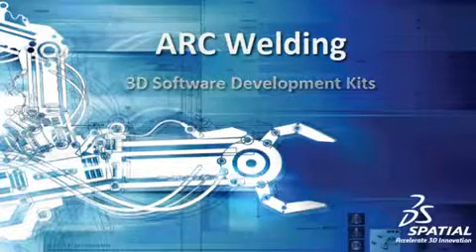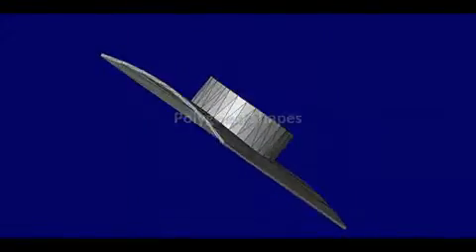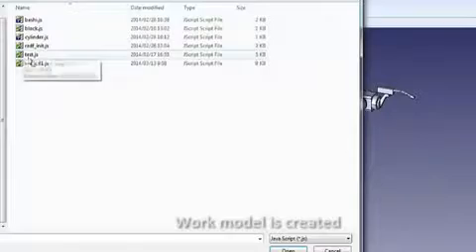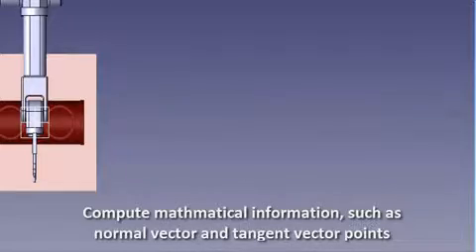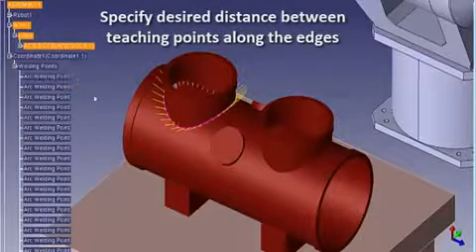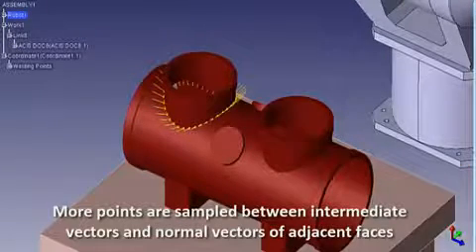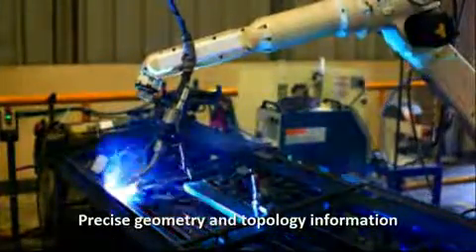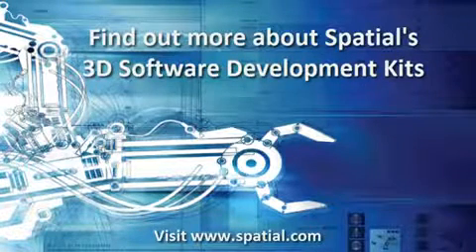Arc Welding - shorten the time to generate teaching points in your 3D application using Spatial SDKs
Spatial software development toolkits can help optimize manufacturing and fabrication solutions in diverse applications such as waterjet and laser cutting, sheet metal fabrication, and CNC milling machines.